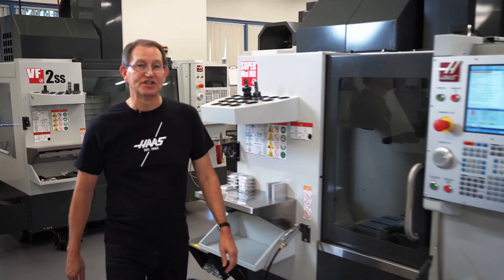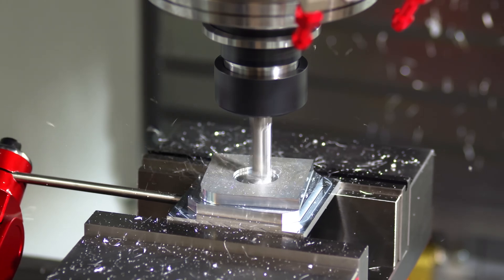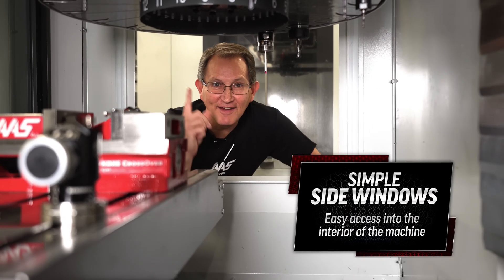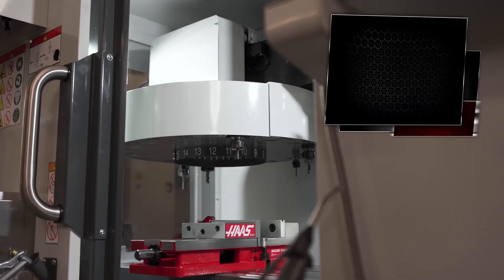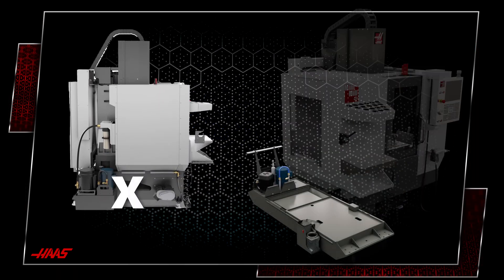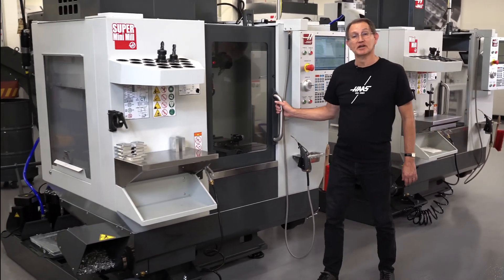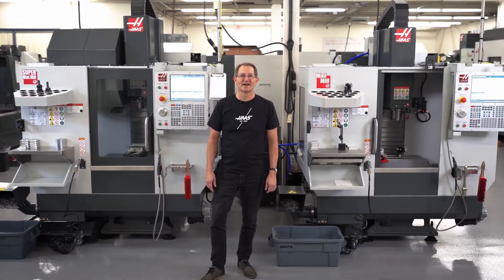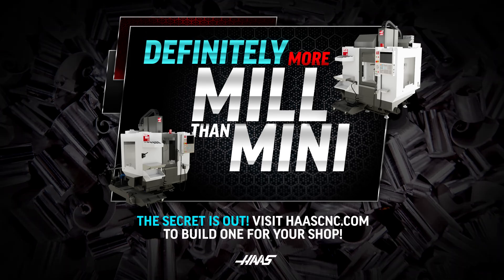The New Redesigned Haas Mini Mill! More Mill Than Mini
THE ALL NEW HAAS MINI MILL - Mini in Name. Mighty in Performance.
The completely redesigned Mini Mill machines are enhanced with all-new FEA-optimised base and column castings, larger travels, and fast spindle speeds and rapids for increased production output. An all-new Y-axis washdown nozzle improves chip flow inside the machine, and a new 170-litre external coolant tank simplifies maintenance.